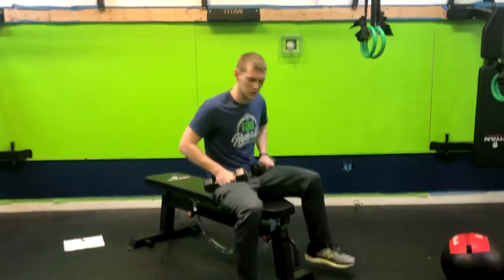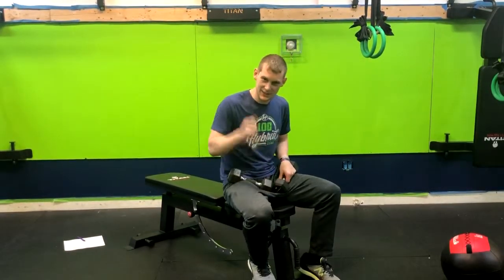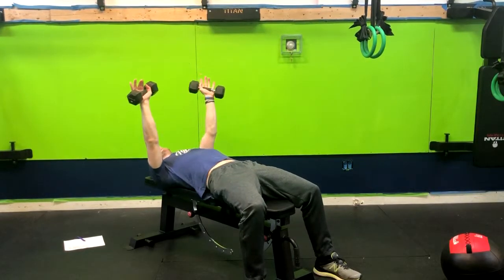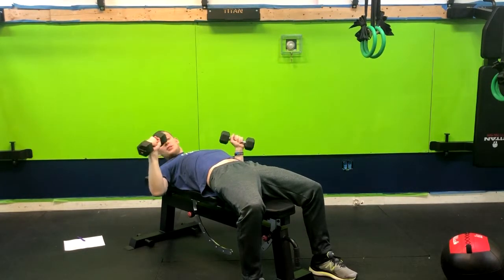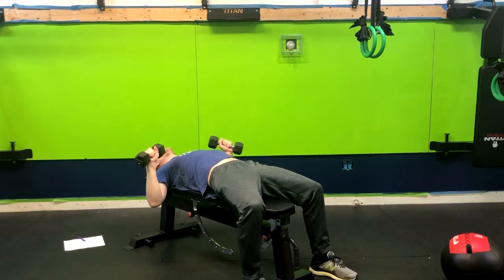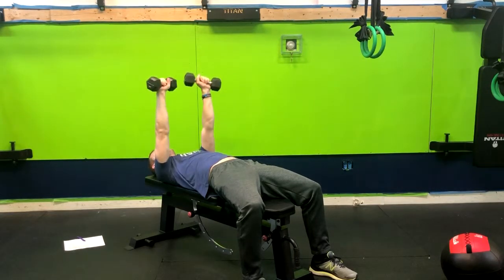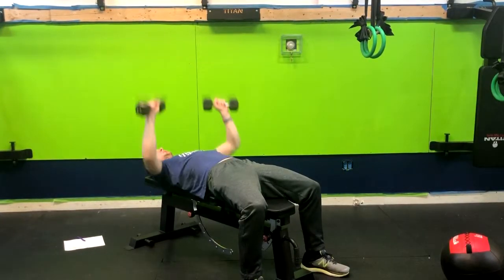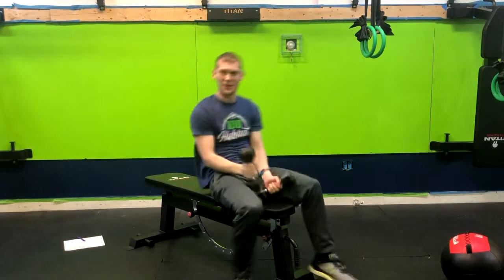DB Bench Press